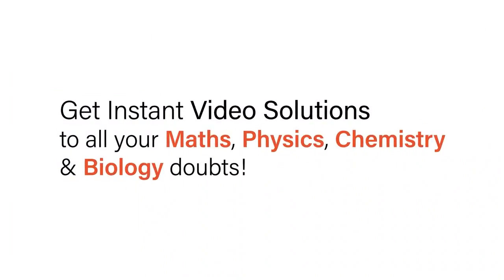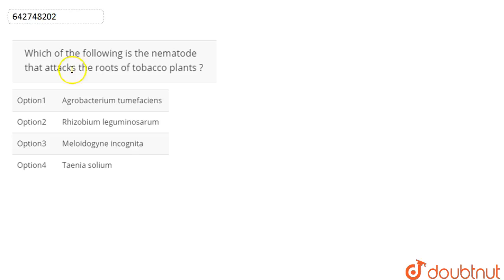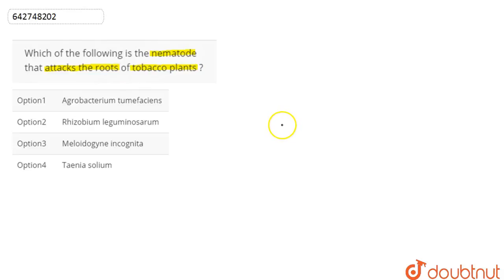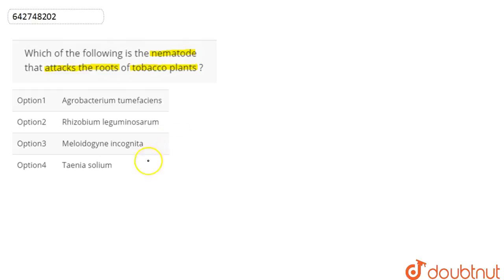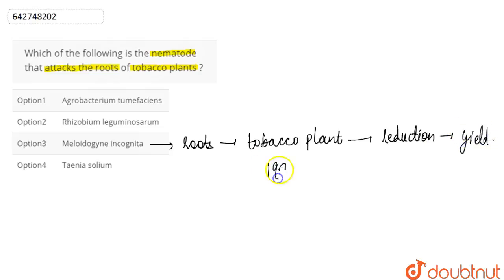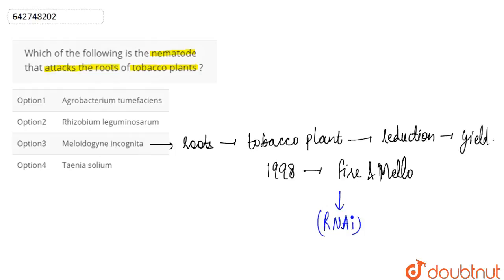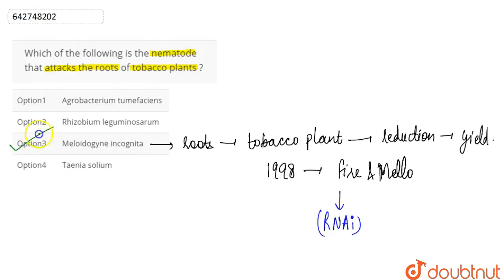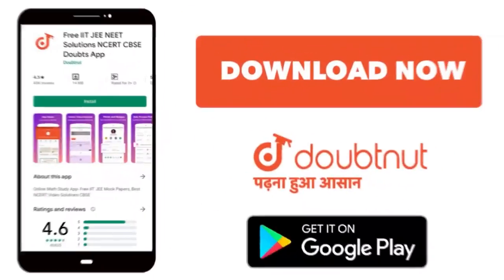Which of the following is the nematode that attacks the roots of tobacco plants ? | 12 | BIOTECH...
Which of the following is the nematode that attacks the roots of tobacco plants ?
Class: 12
Subject: BIOLOGY
Chapter: BIOTECHNOLOGY AND ITS APPLICATION
Board:NEET

👉 Have Any Query? Ask Us.